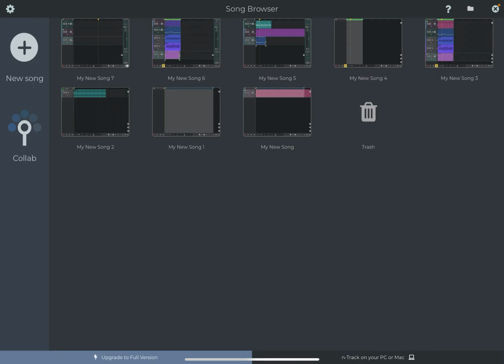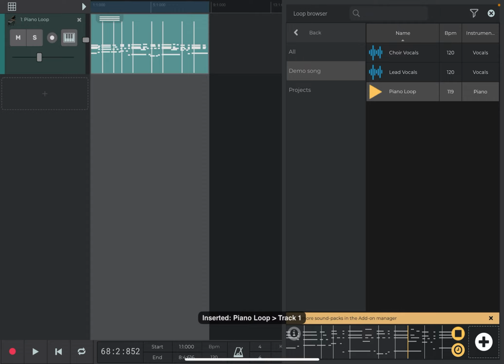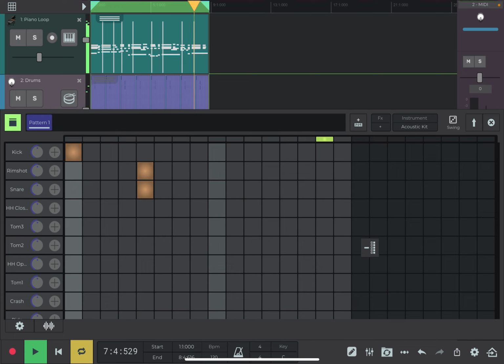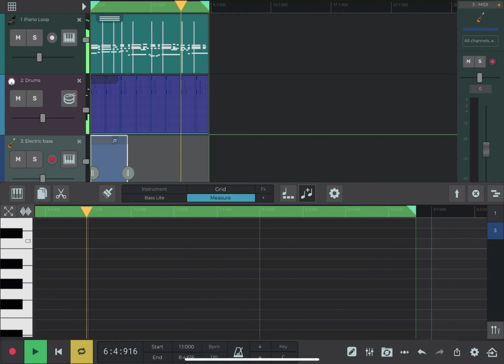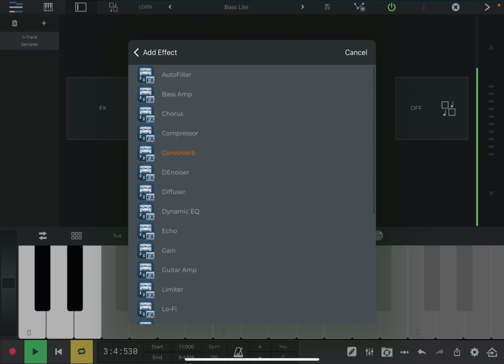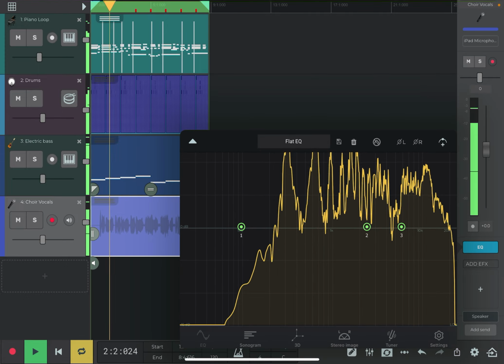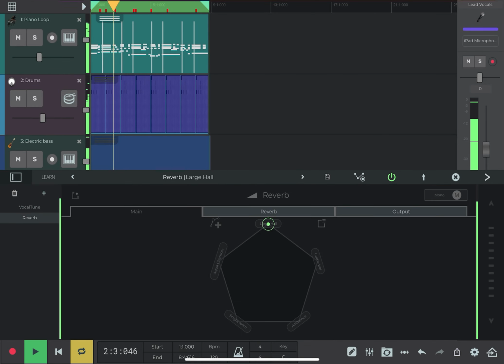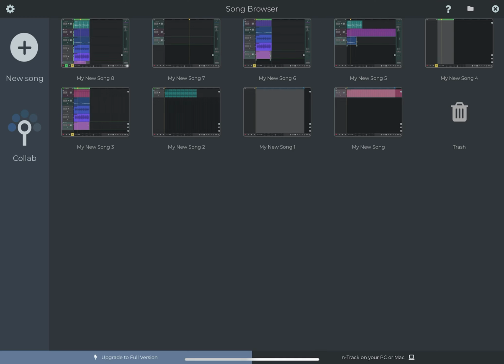n-Track Studio Beginner Tutorial | How to Record & Mix Your First Song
🎧 Welcome to the world of music production with n-Track Studio!
In this video, I’ll walk you through everything you need to know to get started — from setting up your first project to recording, editing, and mixing like a pro. Whether you’re a complete beginner or just looking for a new DAW, n-Track Studio is a powerful and affordable option worth checking out.

✅ What you'll learn in this video:

How to set up a new project

Recording audio and MIDI

Basic editing tools

Mixing and adding effects

Exporting your final track

🎶 Perfect for home producers, musicians, and anyone looking to make great music on a budget!

💬 drop a comment with your questions or experience,